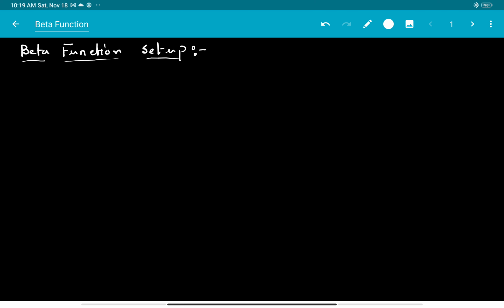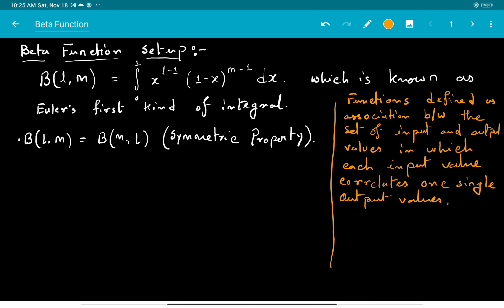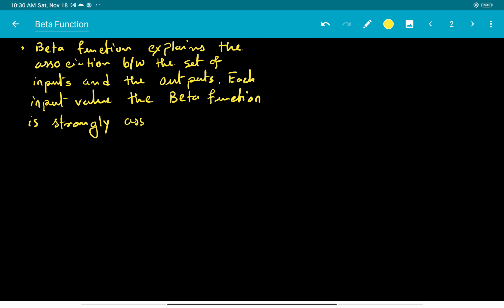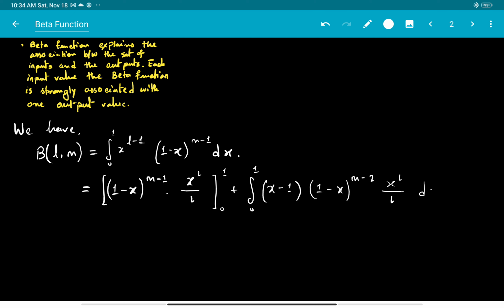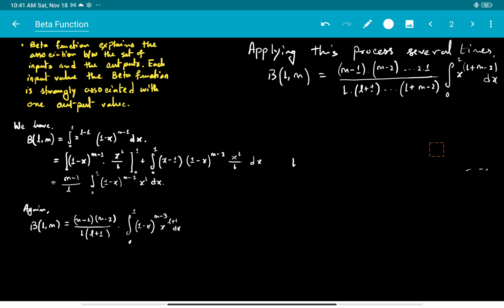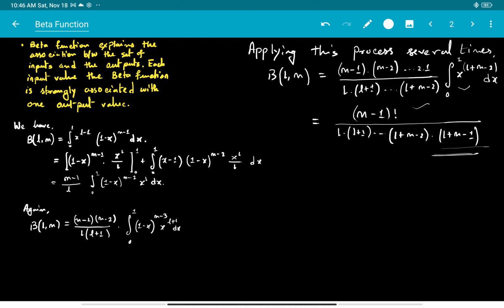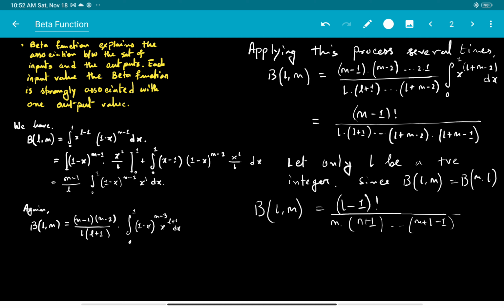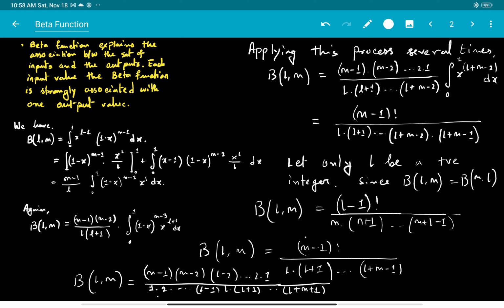Introduction to Beta Function